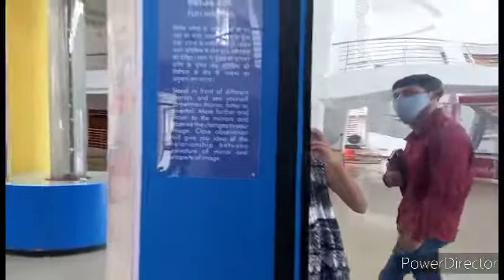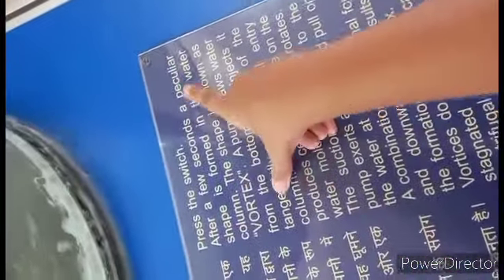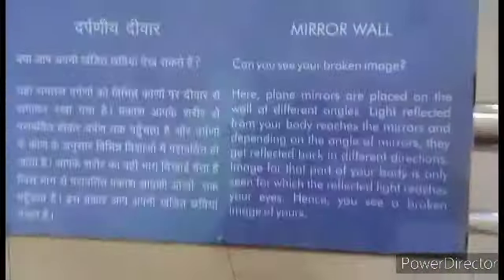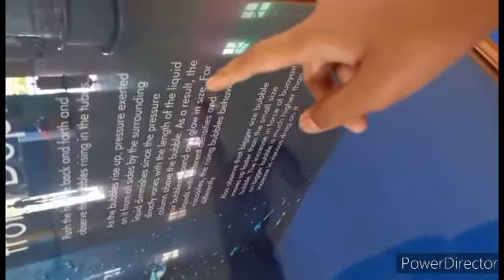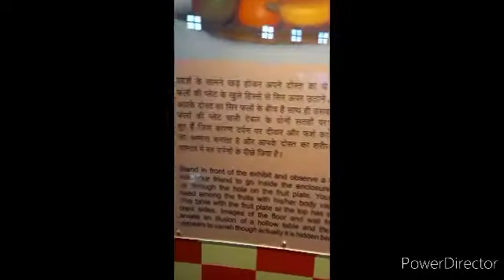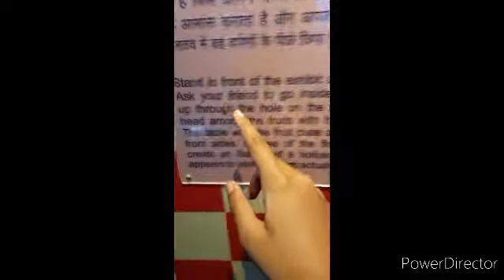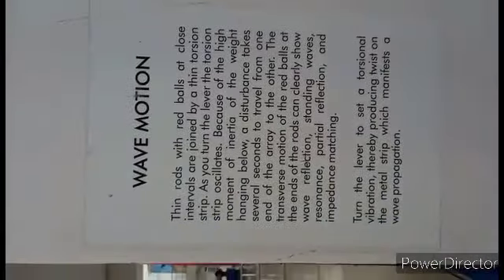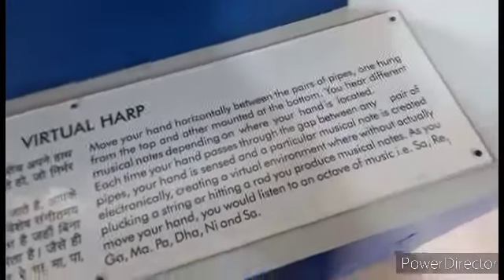Science city, dehradun visit vlog by Avni. Scientific instruments and dinosaurs mentioned.